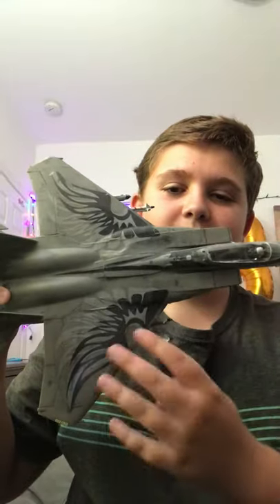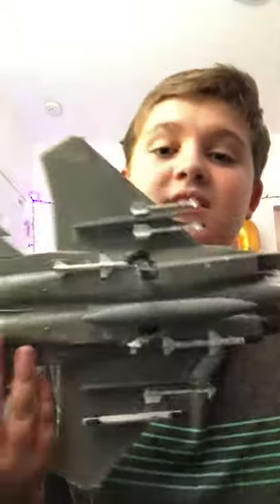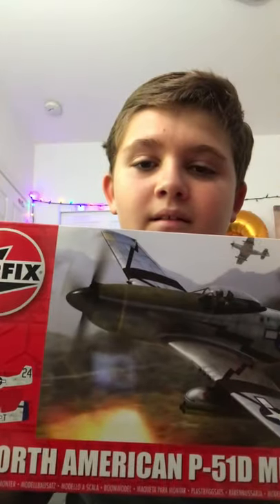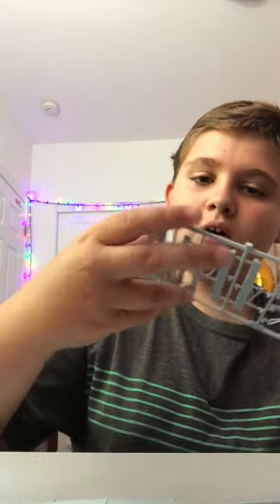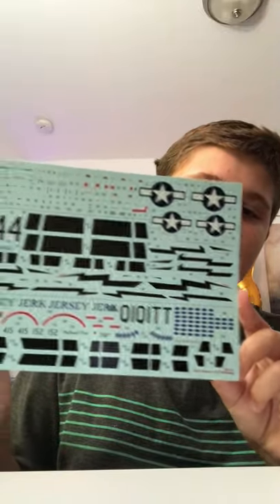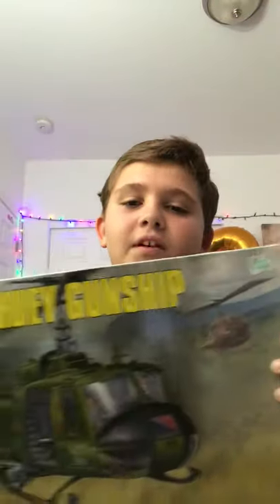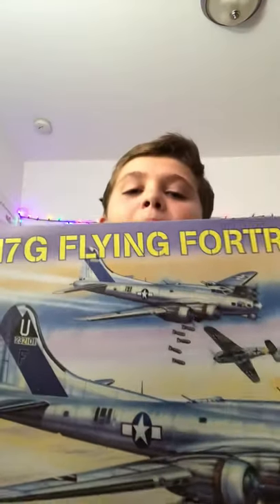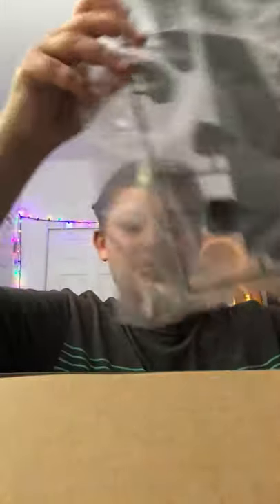All my model planes and helicopters( built once I get an air compressor and paint)